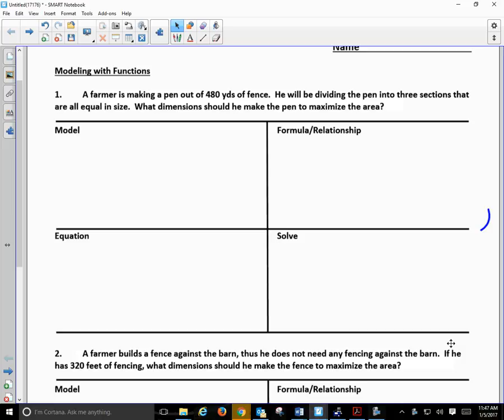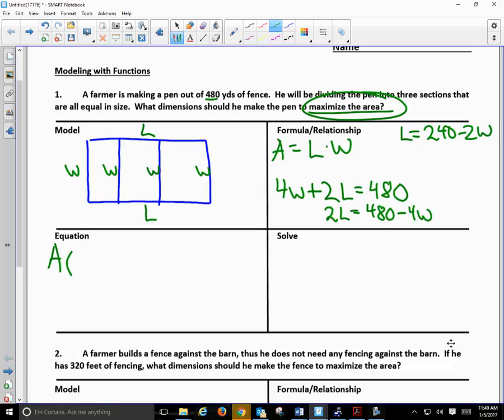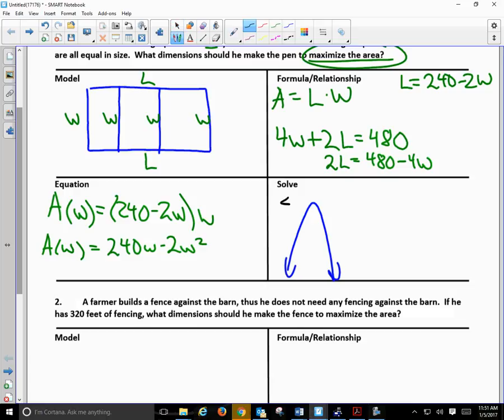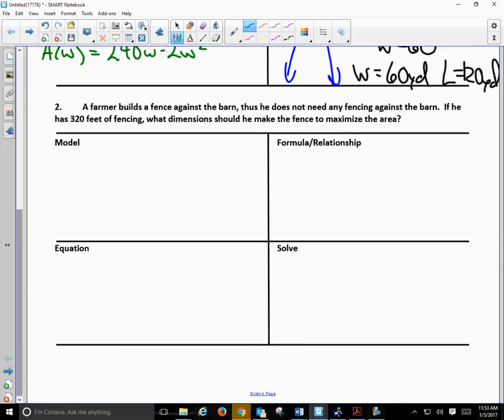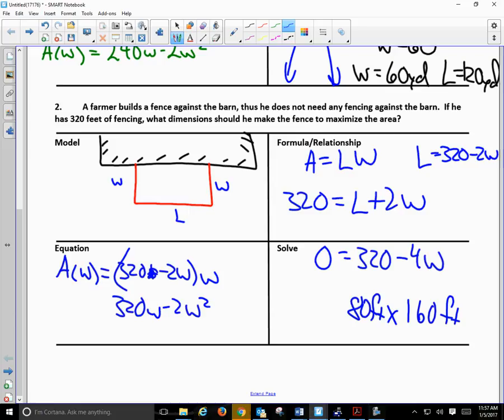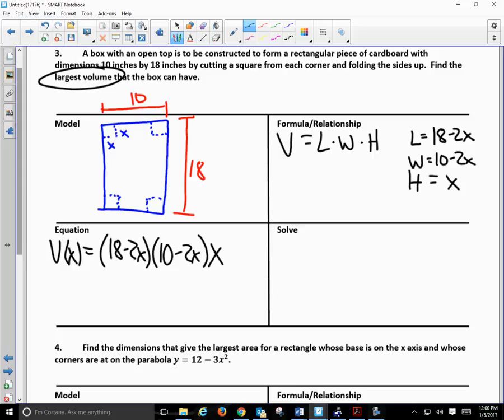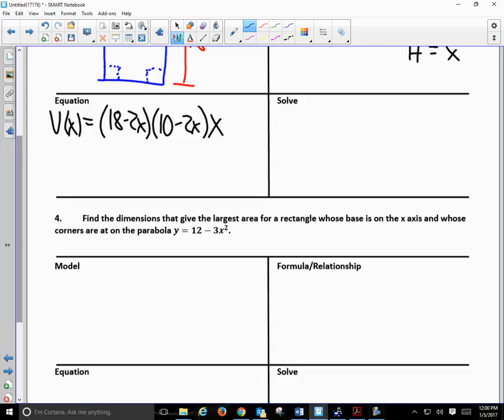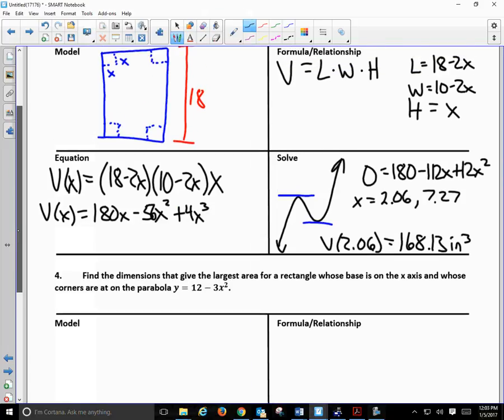Calculus Unit 4.7 Notes Optimization 2017